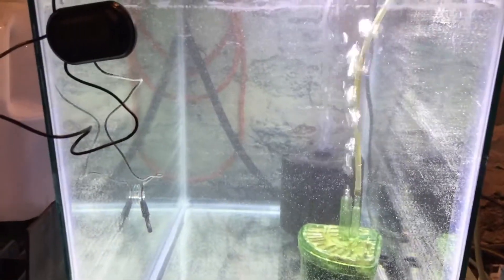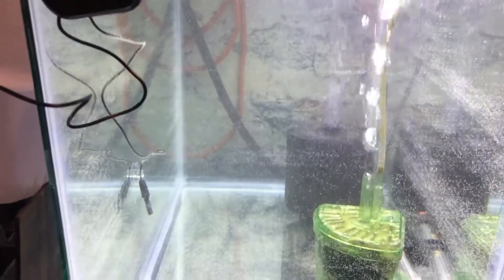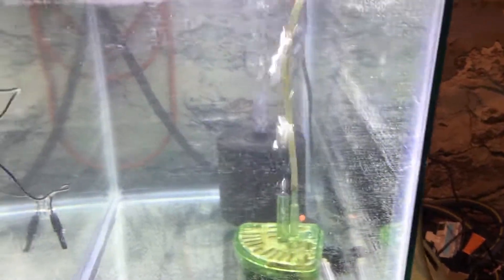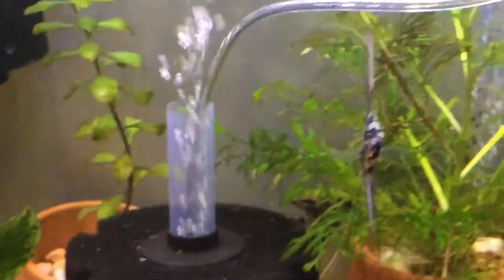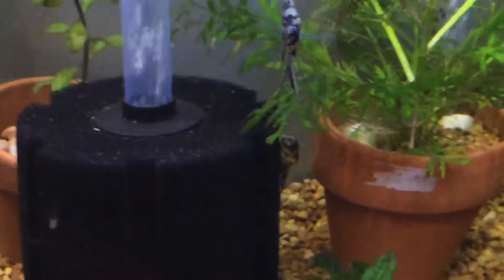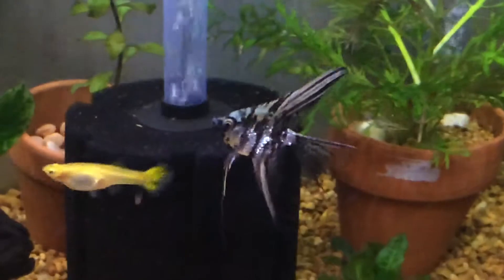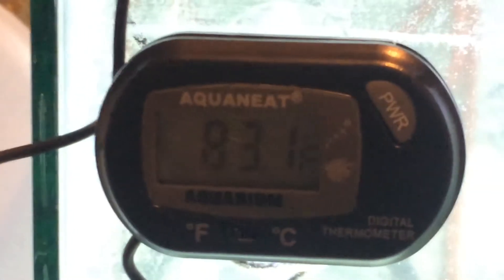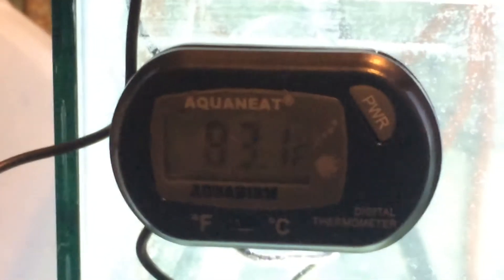Hospital tank for angel fish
So one of my petco angel fish has fin rot, not a big surprise, I set up a 20 gallon tall for it with a mature sponge filter and corner filter set the heater at 80 and added melafix, and instant ocean salt one tablespoon per 10 gallons yesterday I treated its tail with peroxide and it seems to have stopped it from rotting more but only time will tell, I’m gonna let the tank run with out the angel fish for a few hours let the salt totally dissolve and temperature regulate . Feeling generous? Help me build my new fish room and share the love of our hobby. The little angel is doing okay I assimilated him a few hours after setting up the tank added some primafix and some prime I will give you an update tomorrow